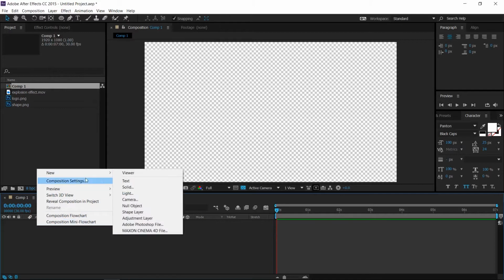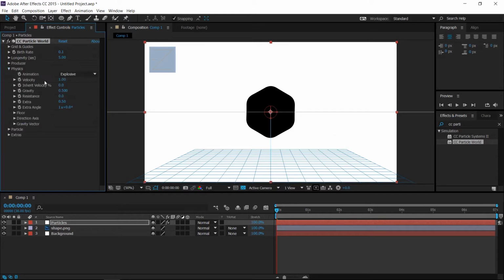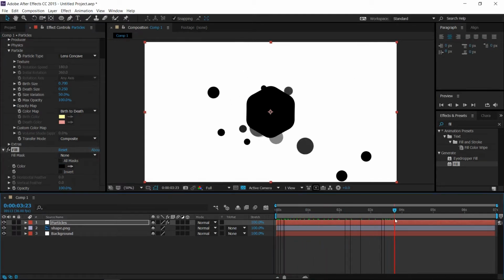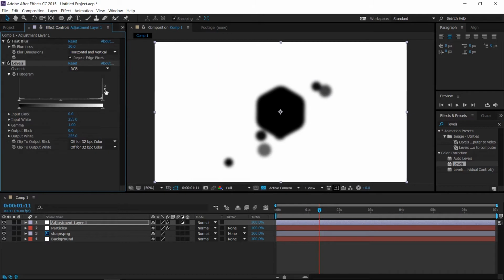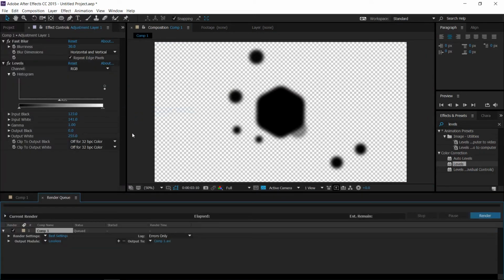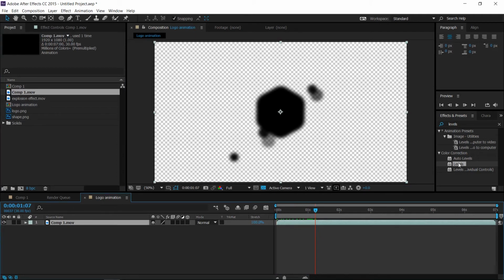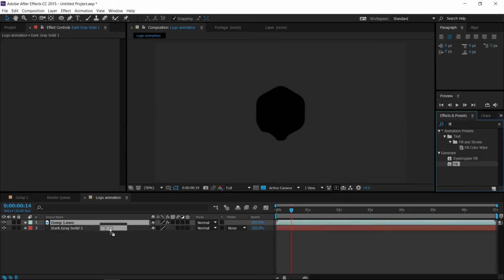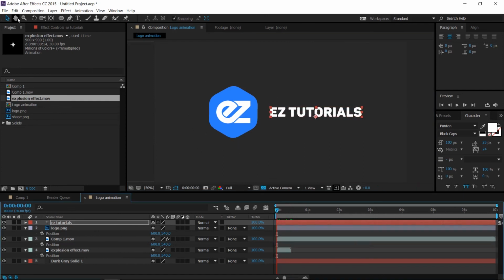How To Create A Liquid Logo Animation In After Effects Tutorial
Learn how to make a beautiful liquid logo animation in After Effects to use it as an intro to your youtube videos!

Follow few simple steps, and make your own liquid logo intro. In this tutorial, I am covering, how to make liquid logo intro, how to make logo animation in After Effects, line animation in After Effects, 2D Flat Logo intro in After Effects, and much more. I will demonstrate an easy way to make a liquid logo animation in After Effects. I know there are several ways to achieve this, but in my opinion, this is one of the easiest ways to do it.